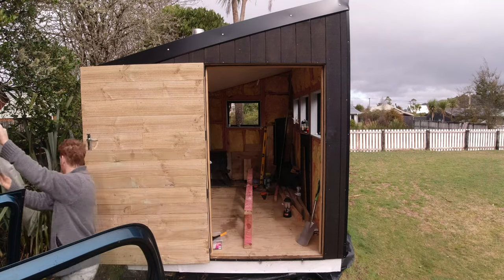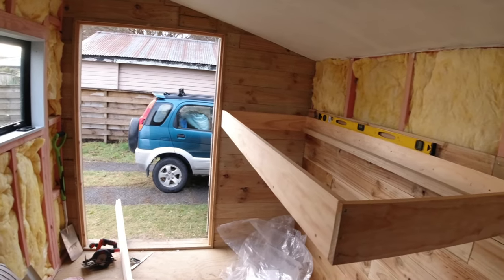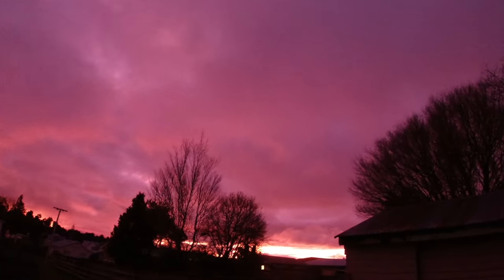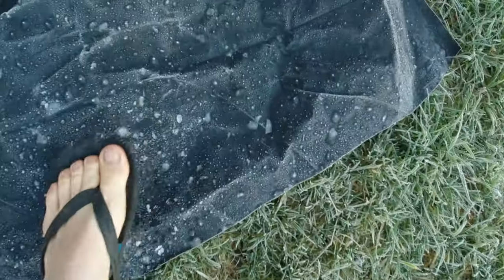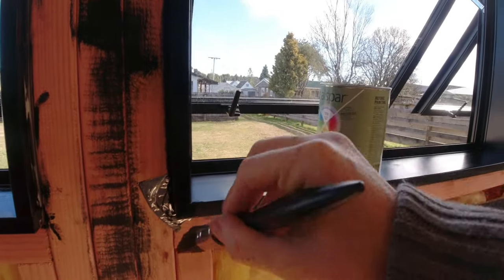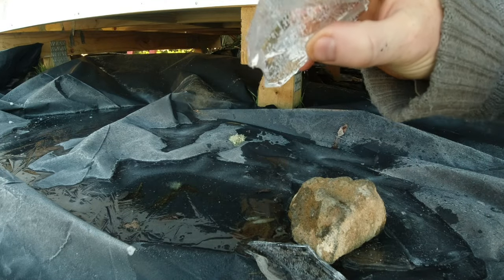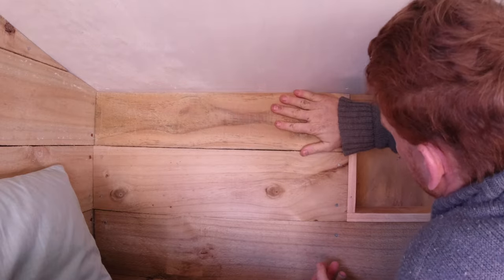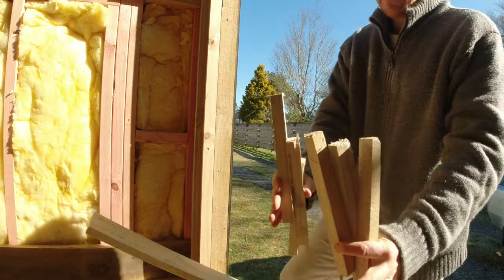Self Build Cabin - #5 Top Bunk, Guttering, Painting Window Frames and First Homely Touches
Fifth part of my cabin build in New Zealand. This video covers the installation of the first bed, completion of the windows and gutter.

For the first time the cabin interior is starting to take shape now and is slowly becoming more comfortable to spend time inside of :)

Mid Winter 2022

00:00  Intro
00:26  Interior Cladding
01:06  Top bunk construction
03:09  Homely Touches & Guttering
05:30  More Interior Cladding
07:06  Outro